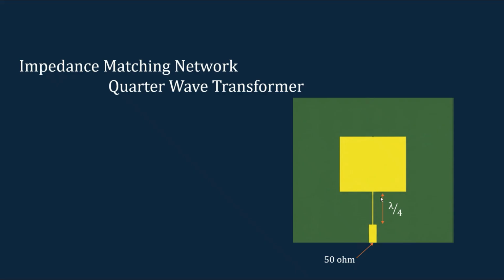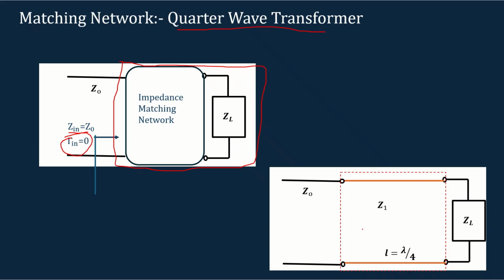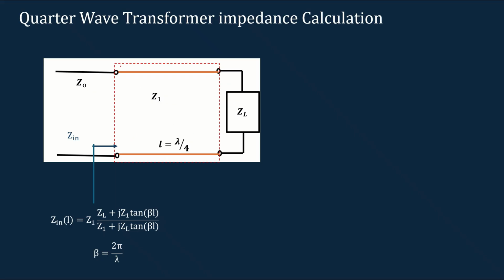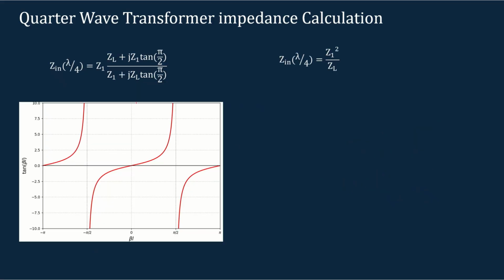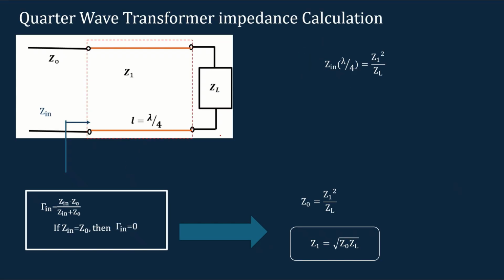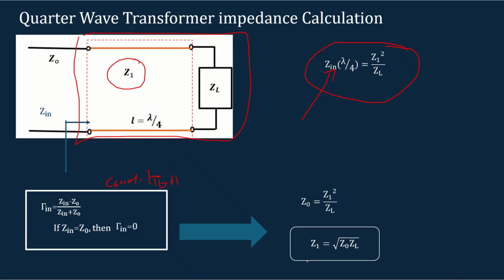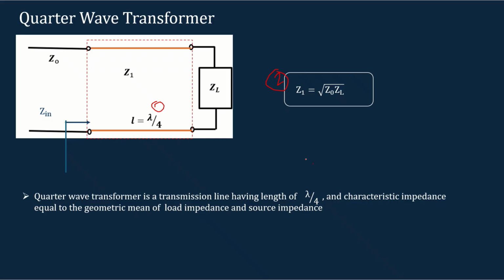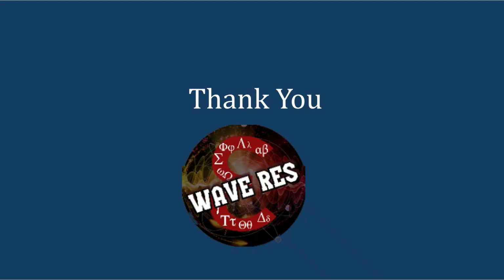Quarter-Wave Transformer: Mastering Impedance Matching Part2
Unlock the power of the Quarter-Wave (lambda/4) Transformer in this deep dive into transmission line theory.
 Whether you are a student or a design engineer, understanding how to transform impedances using only a trace is essential for high-frequency PCB layout.
In this video, we cover:
The fundamental transformation formula: Z_in = Z_0^2 / Z_L.
Limitation of qurter wave transformer